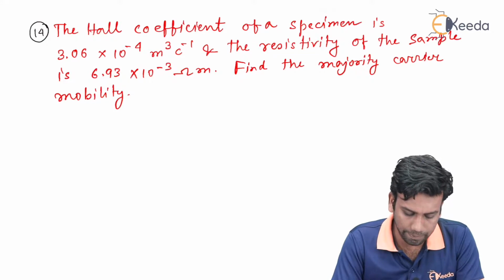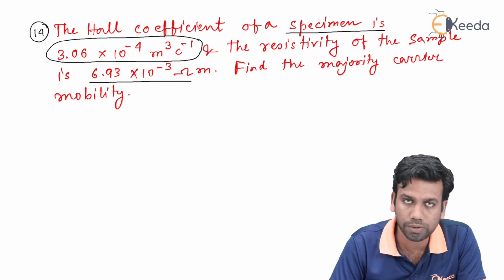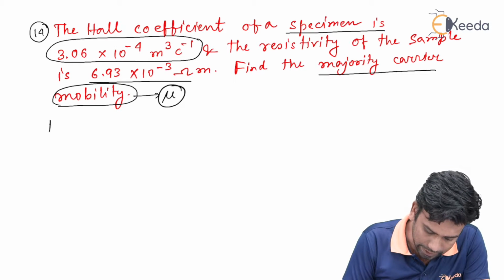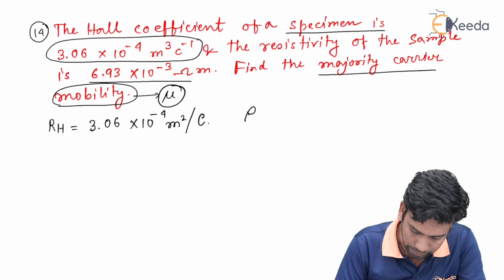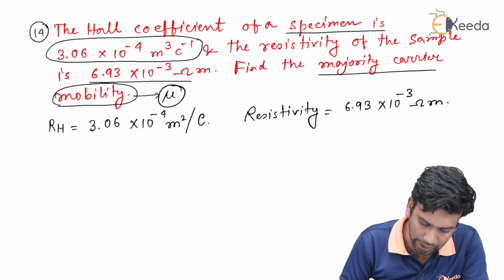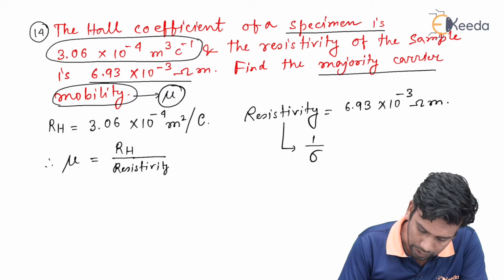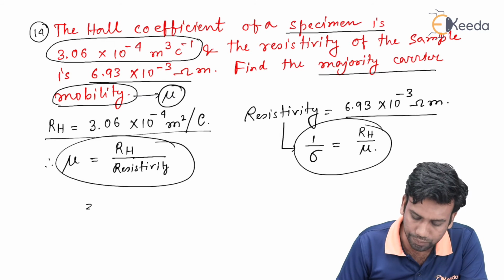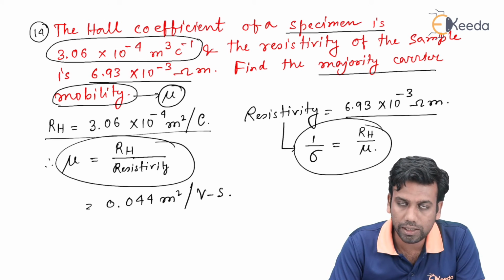Solving Numericals from Previous Year Questions (PYQ) | GATE Electronic Devices - Part 14